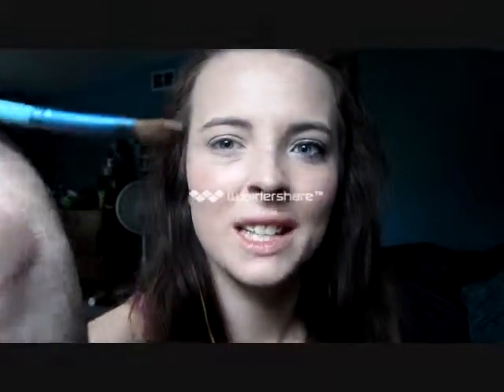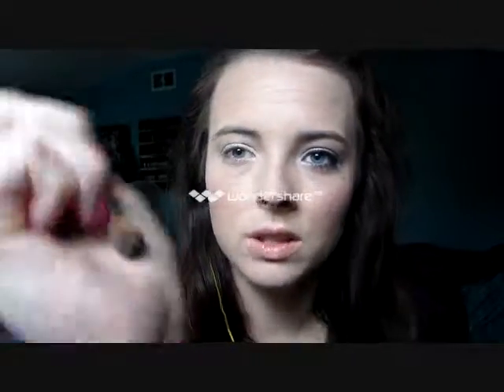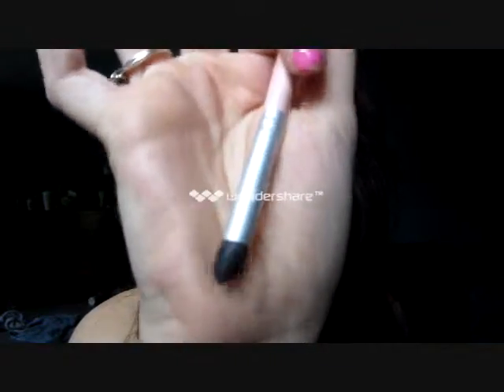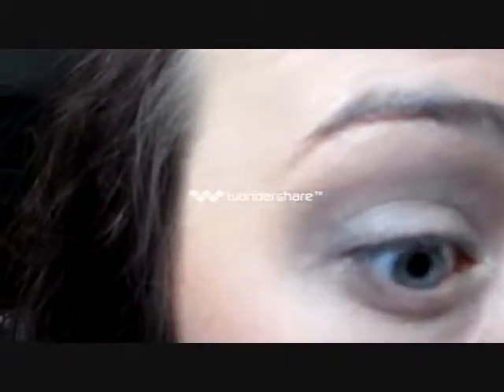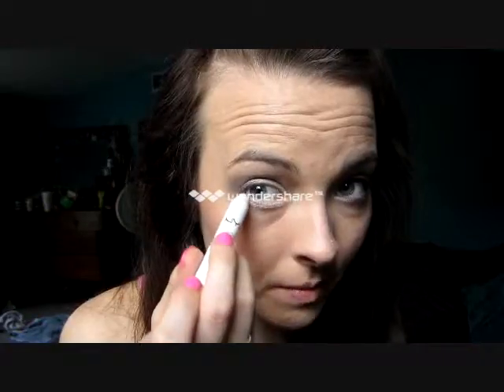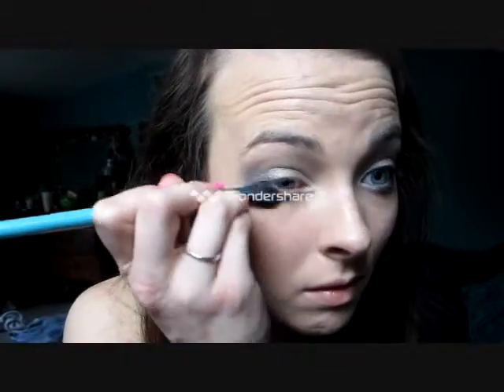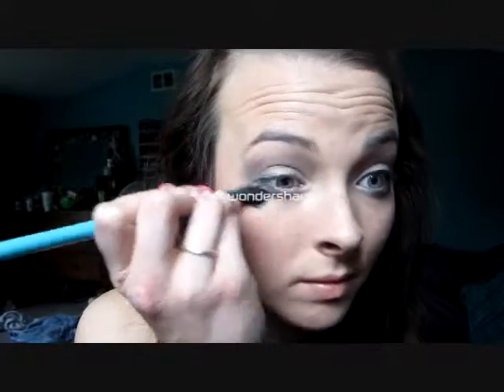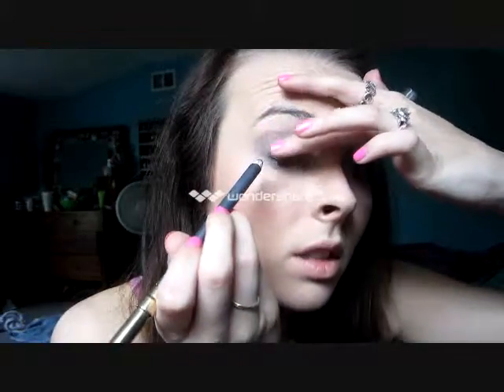prom/easy smokey eye tutorial!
This is using my urban decay book of shadows vol. 4 again,
with my cousin Sophia, she's two.
Guess what! I actually paid for the converter software, so no more words in the middle of my videos!:)
Twitter&instagram: morganrx3 followw me!